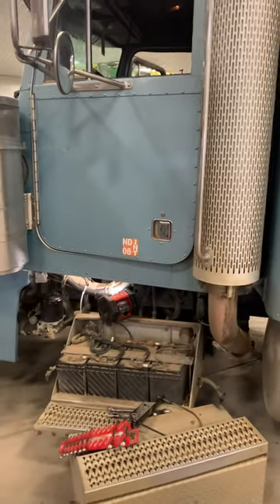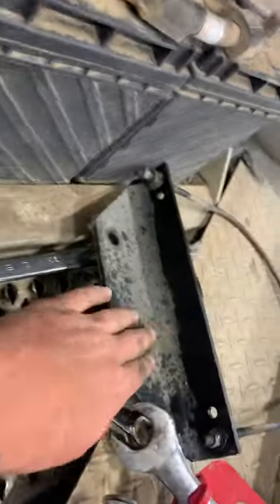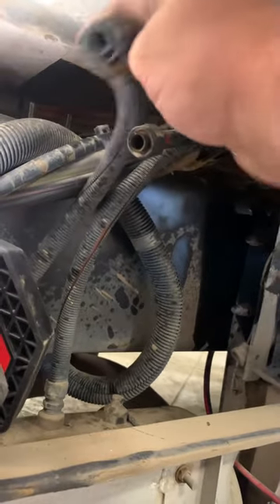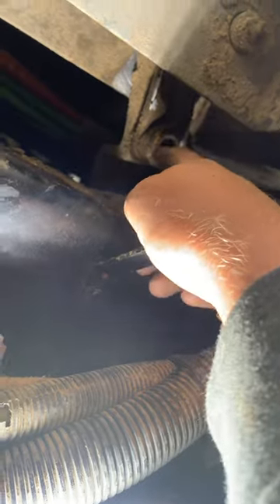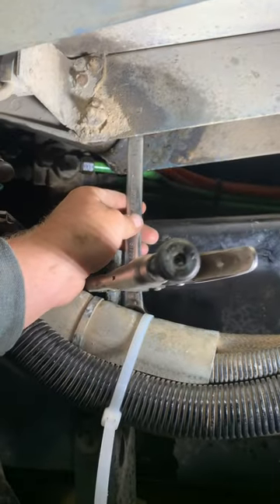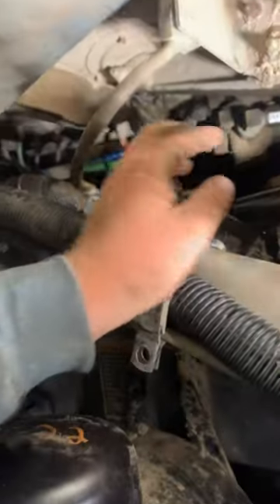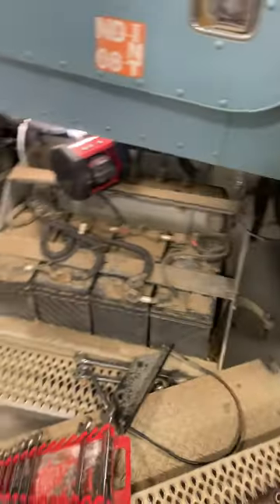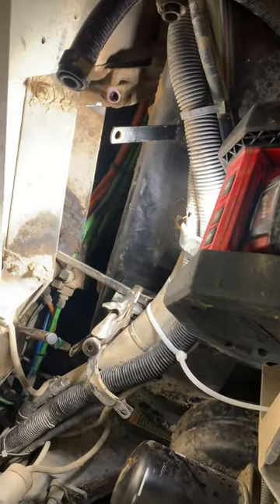Peterbilt Clutch Linkage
2003 Peterbilt Clutch linkage removal
Tools needed-
Wrench- 15/16.  13/16.  11/16.  1/2
Ratchet wrench- 3/4. 1/2.
Impacts- 1/2. 3/8. Optional
3/8 extension
Vise grip
Creeper
Light